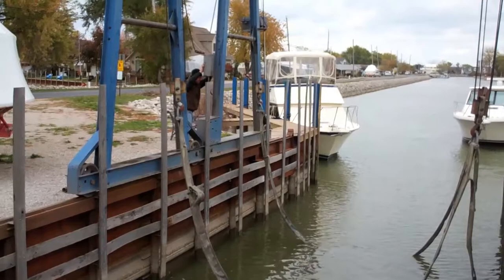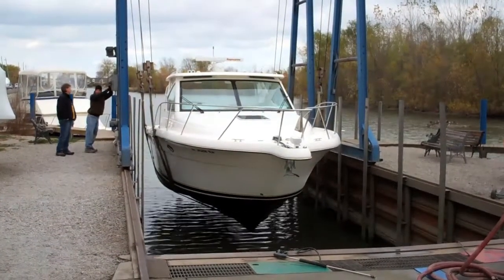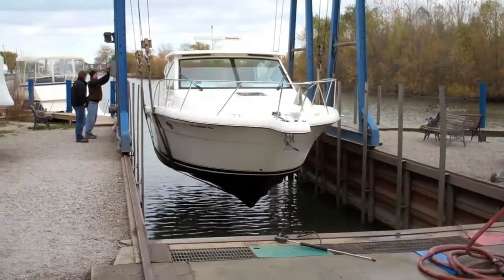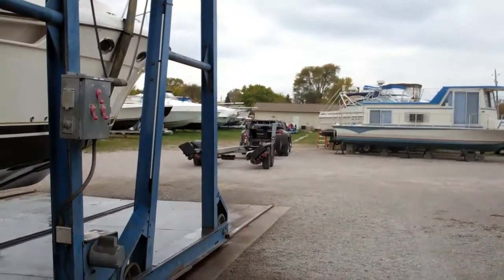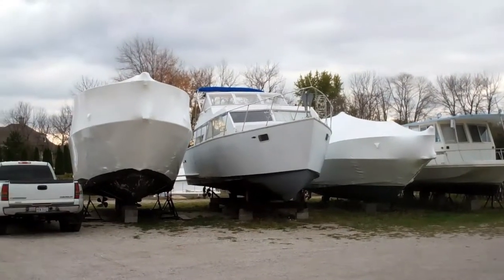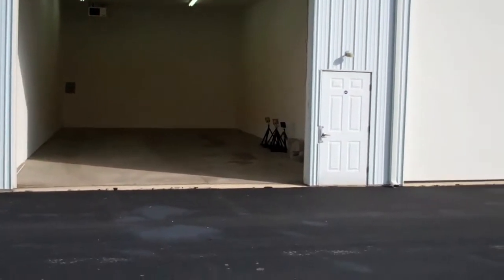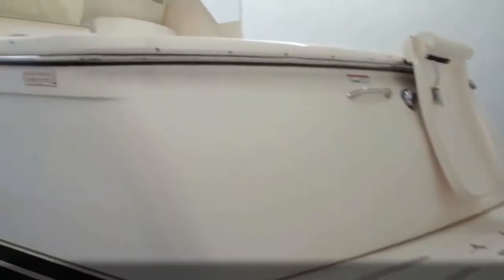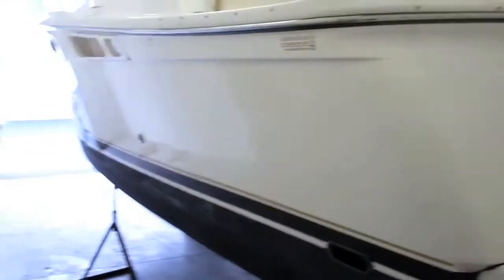Moving a Tiara to StorageCondos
Ohio resident James Kahler explains how he transports his boat yearly to StorageCondos. He tells why he does it and the costs associated with indoor storage versus outdoor storage